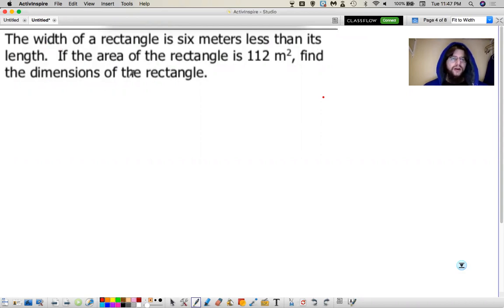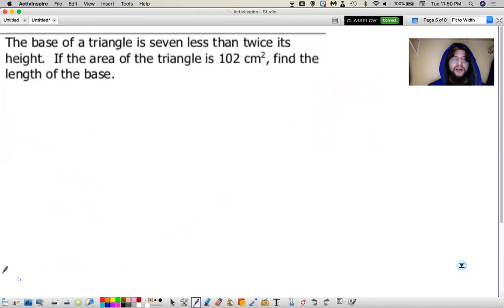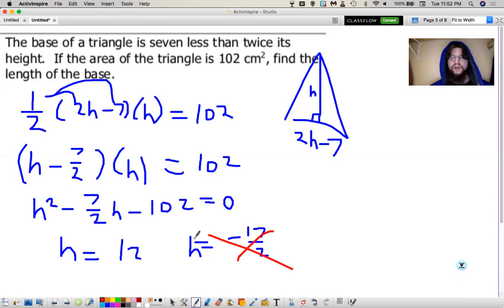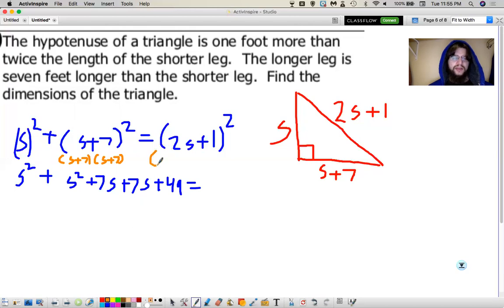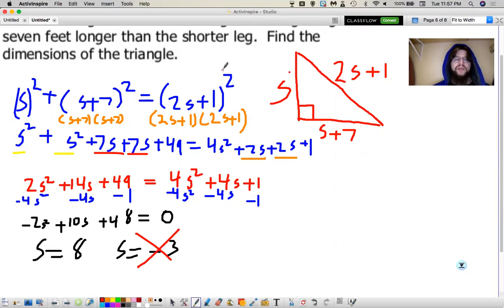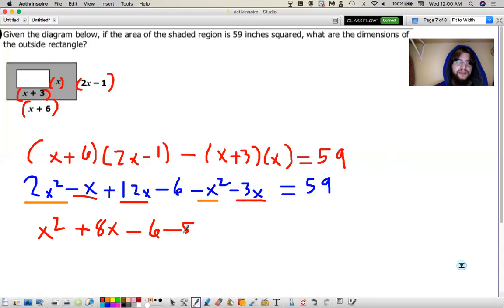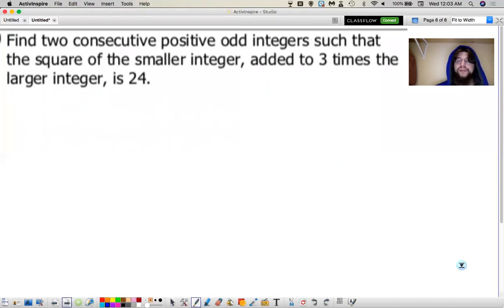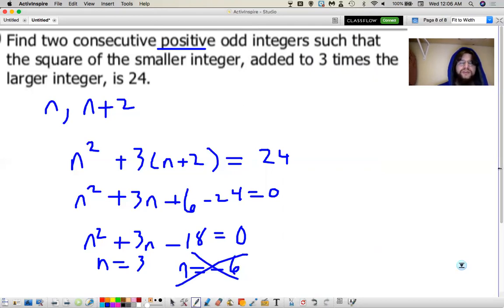APPLICATIONS OF QUADRATICS